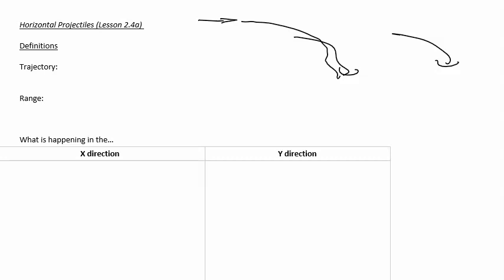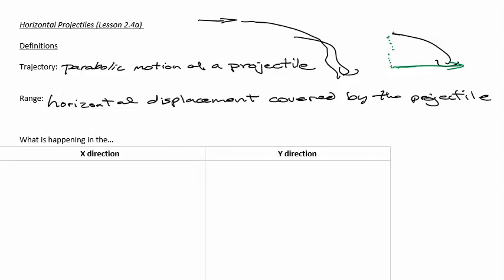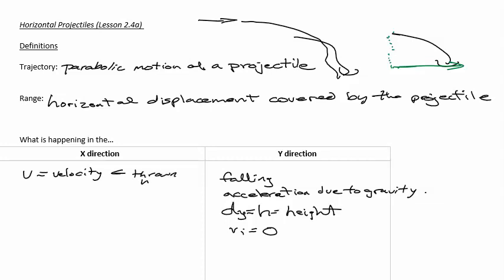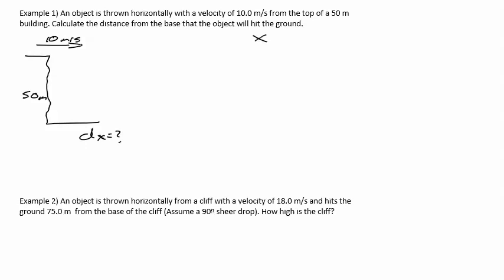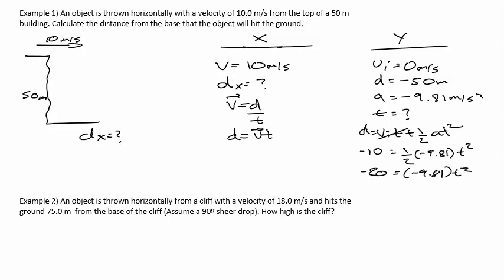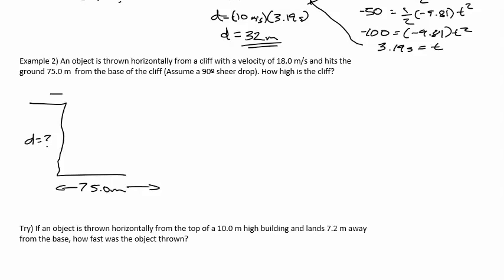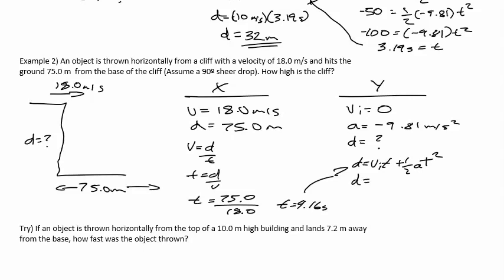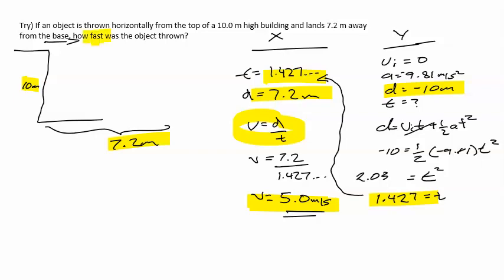Horizontal Projectiles (P20 / 2.4a)